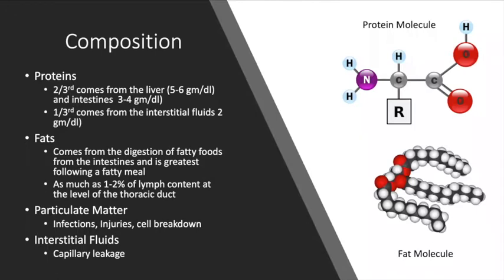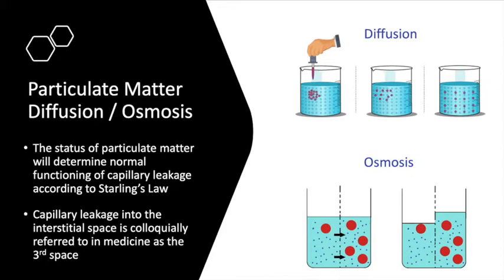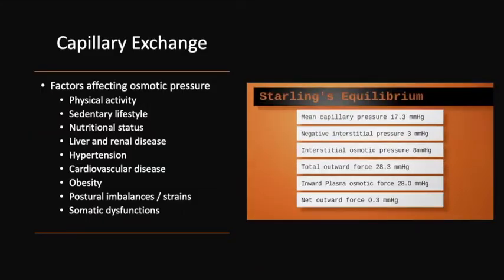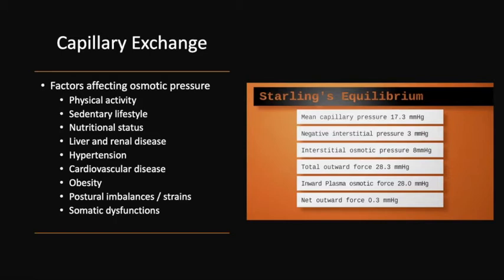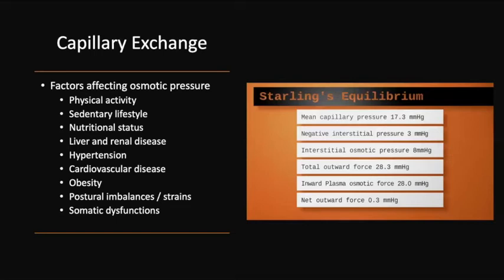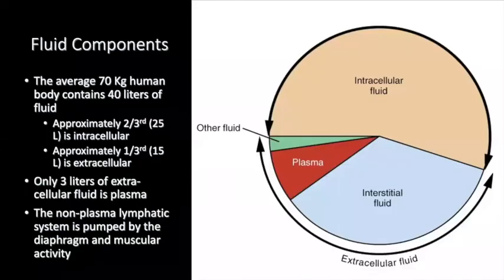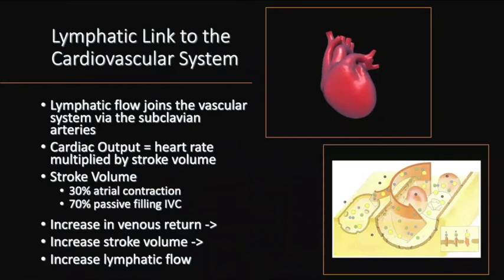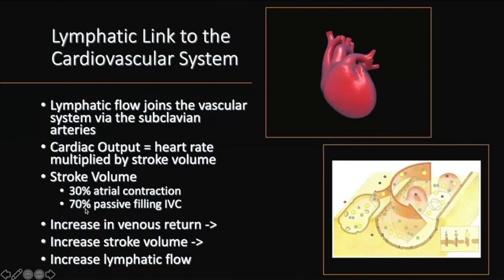Lymph Composition theory, English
Dr. Steve Sanet D.O explains lymph theory.